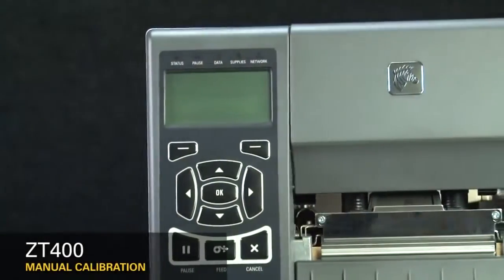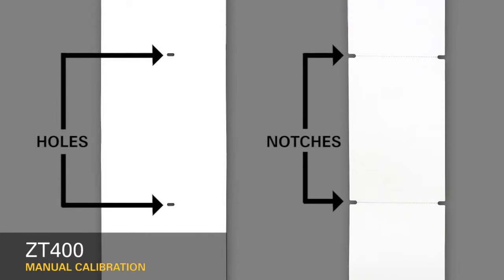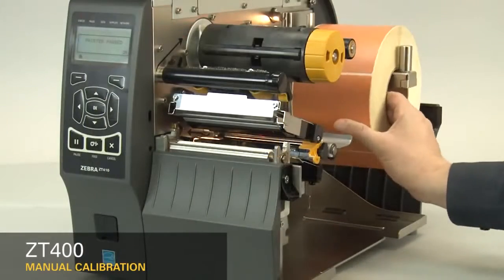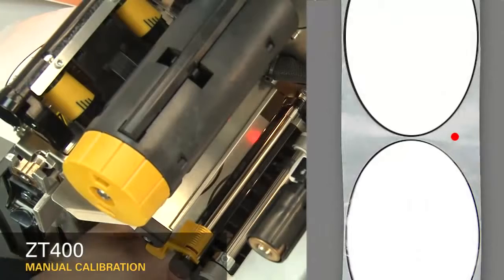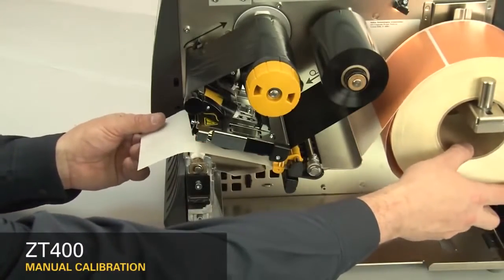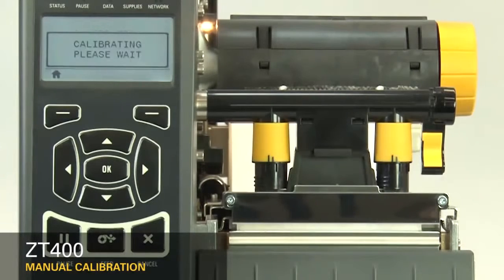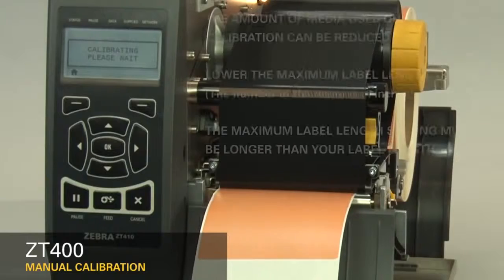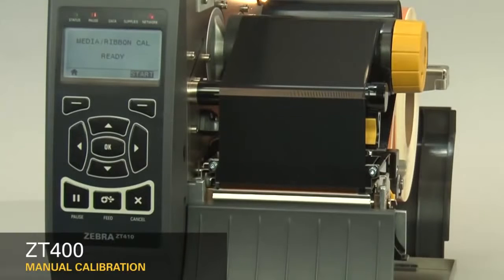Zebra ZT410 Industrial Label Printer | Barcode Printer : How to Manual Calibration ?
ZT400 Series Industrial barcode Printers

RUGGED DURABILITY WITH MANY FEATURES
The ZT400 Series is designed for durable, reliable printing in tough environments.
Loaded with advanced features, RFID capabilities and Zebra’s Link-OS environment,
the ZT400 is ideal for a wide array of applications.